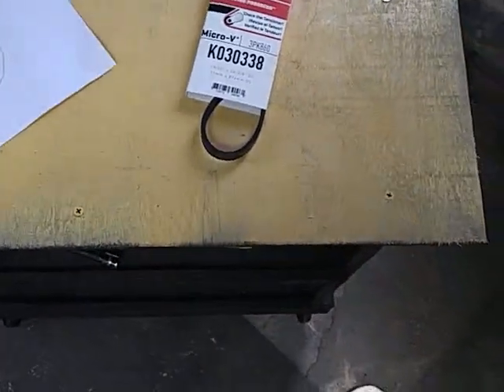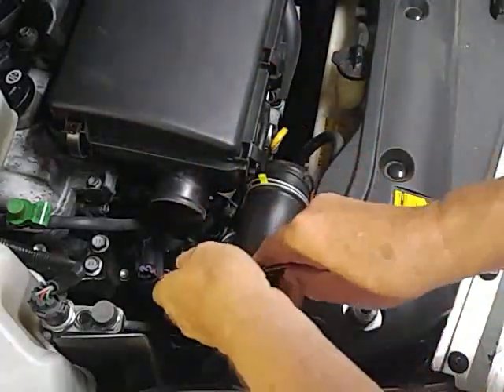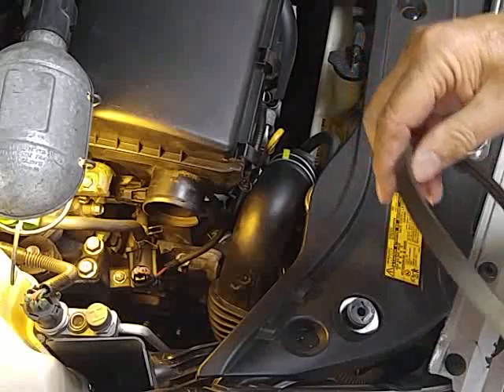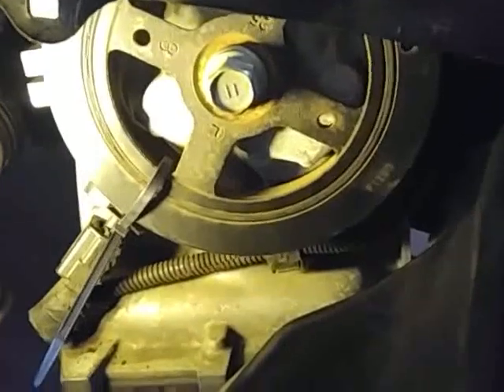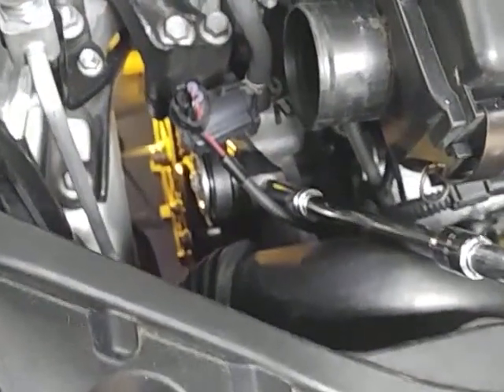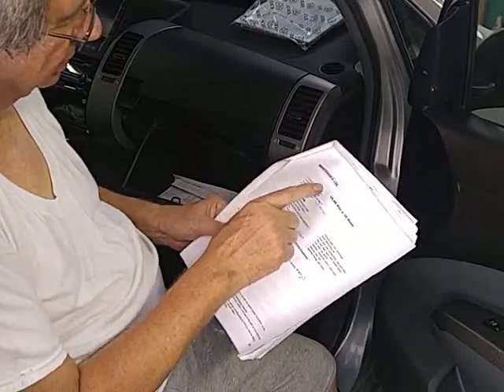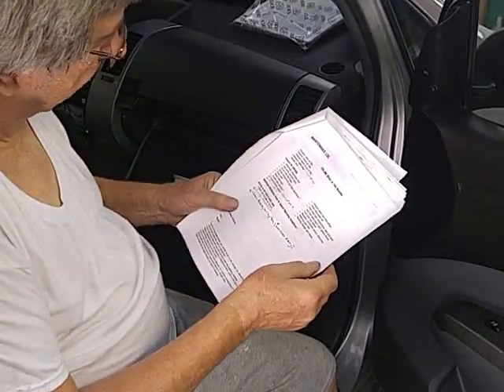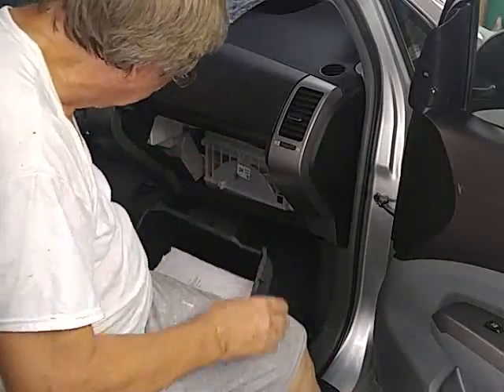2005 Prius replace Drive belt, engine air filter, cabin filter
120000 mile Prius maintains serpentine or drive belt, engine air filter,cabin filter  replacement DIY